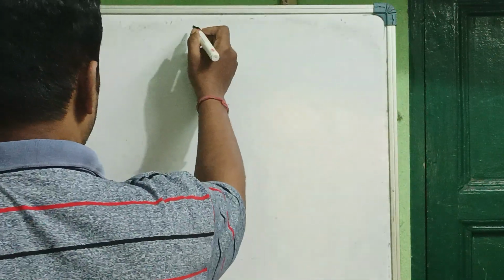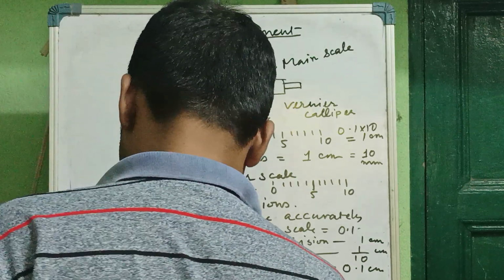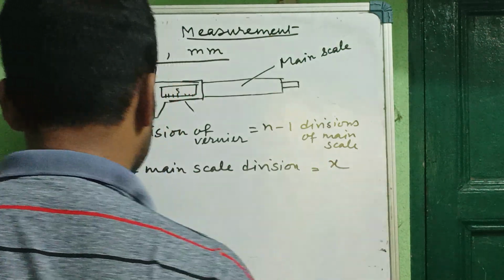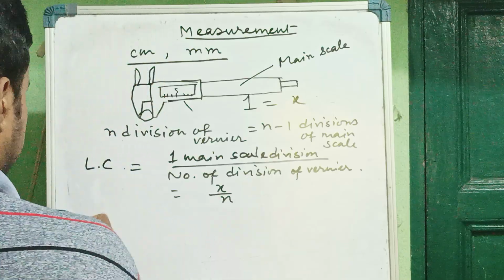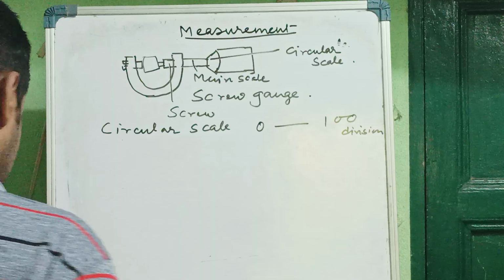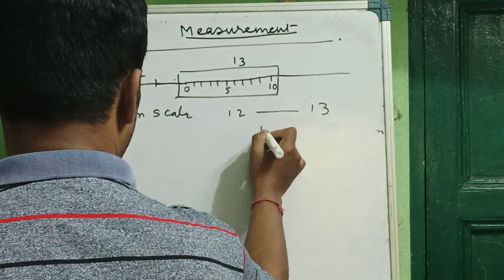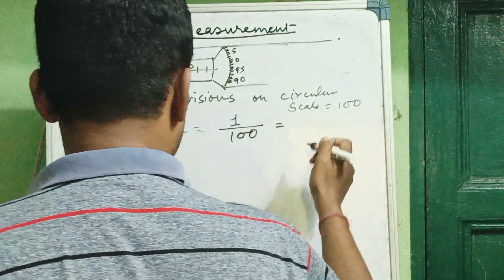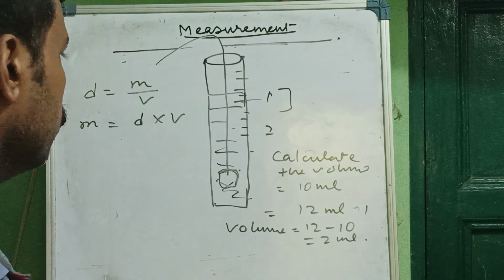Vernier Caliper and screw gauge ......Measurement,,,,,👍👍👍👍👍